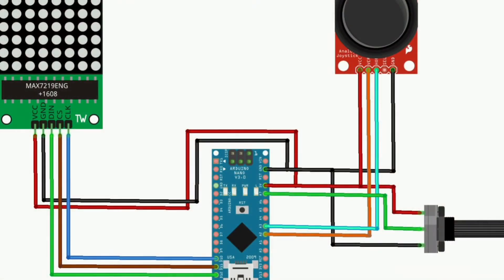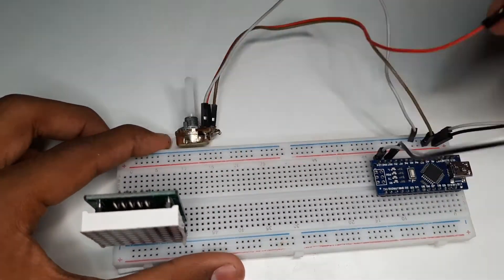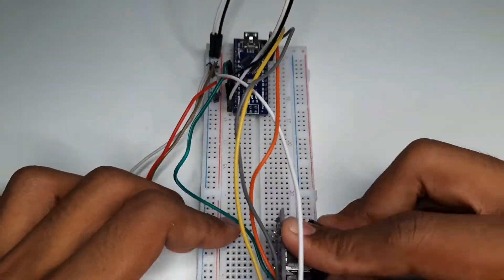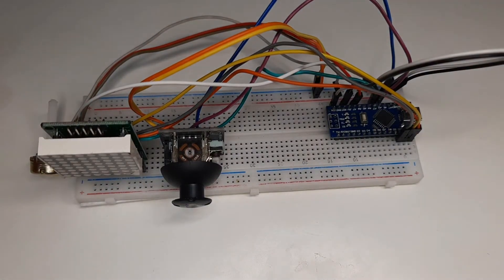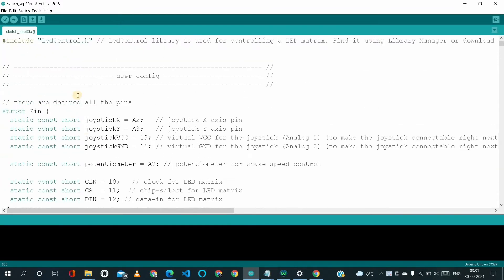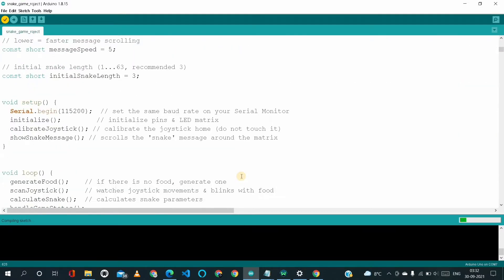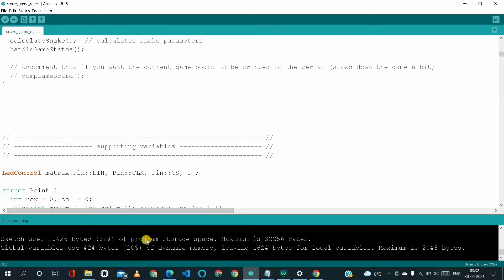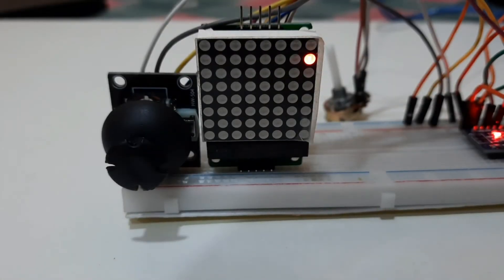How to make Led dot matrix snake game with Arduino | led dot matrix snake game tutorial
Hey friends in this video we will learn how to make snake game with Arduino and led dot matrix display

Requirements we need
Arduino Nano With Cable

3.8x8 dot matrix display

potentiometer 10k

How to make scrolling text board with led dot matrix display || Led dot matrix display tutorial